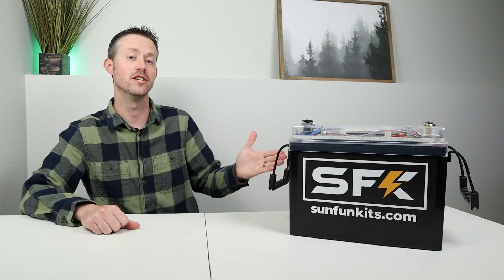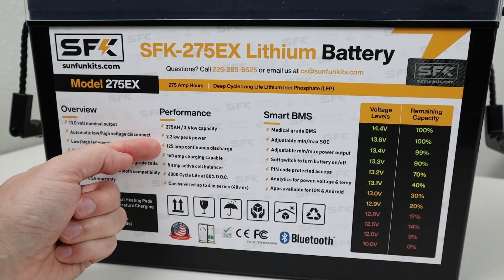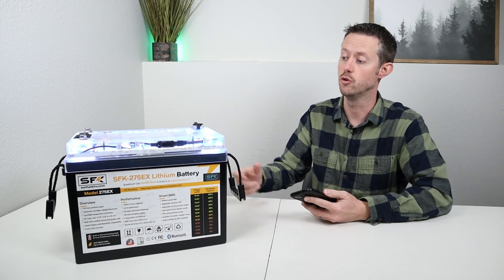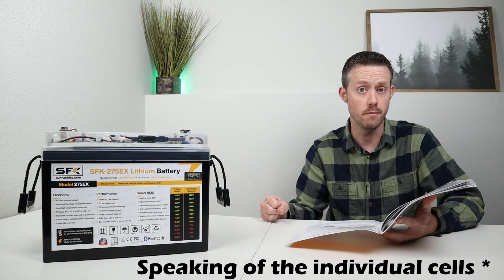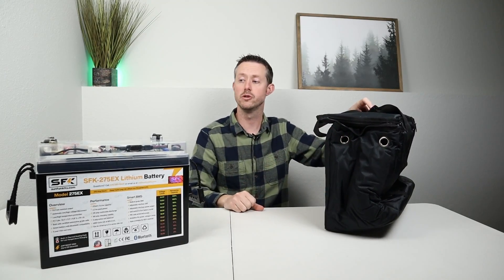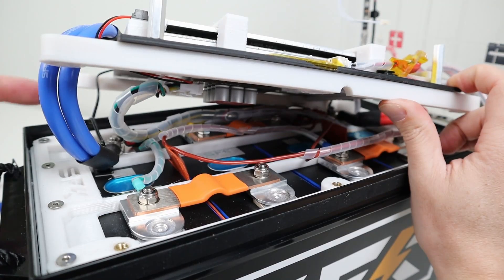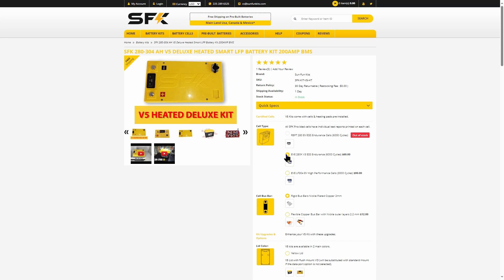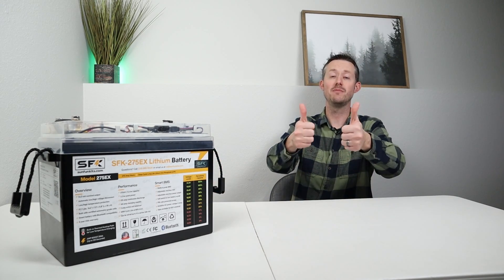SunFunKits SFK-275EX LiFePO4 Battery - TESTED - Small Footprint - BIG Capacity!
How often can you find a high quality LFP battery from a USA company!? .Basically never! I'm glad SFK reached out about their 275EX, this thing is a beast! Did I mention the 8 year warranty?

Address: 11636 Industriplex Blvd, Baton Rouge, LA 70809

*Have a solar or power station question? Get in contact with me HERE:*